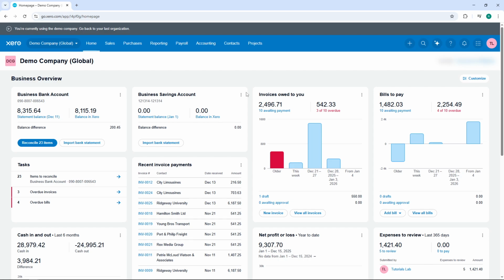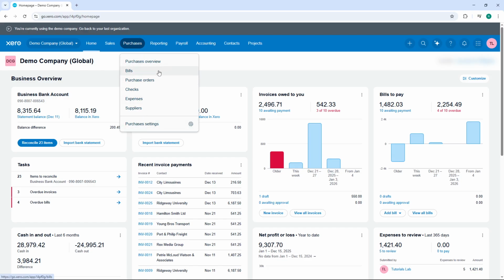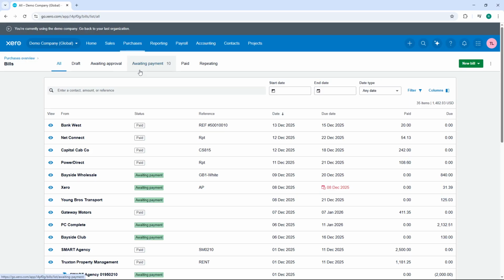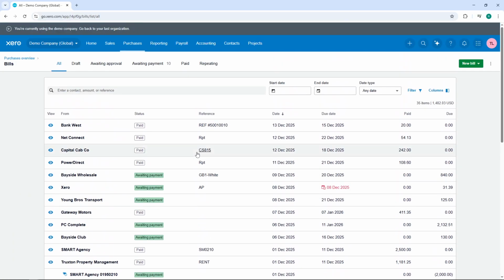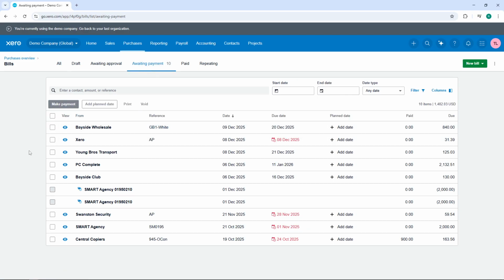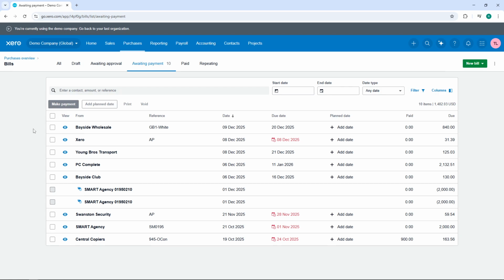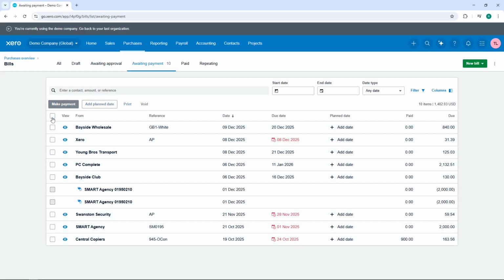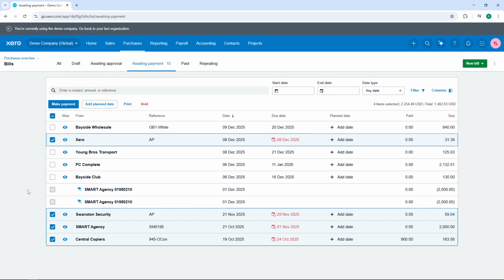How To Batch Pay Bills In Xero (Tutorial 2026)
Along the way, you'll learn how to batch pay multiple bills in Xero, setup bulk payments for bills in Xero, process multiple supplier payments Xero, guide to batch bill payments Xero, Xero tutorial for batch paying bills, efficiently pay many bills in Xero, streamline bill payments using Xero batch, making multiple payments simultaneously Xero, learn to batch pay invoices Xero, how to do bulk bill payments Xero, step-by-step Xero batch payment guide, manage and pay multiple bills Xero